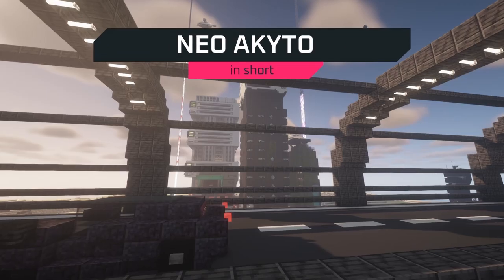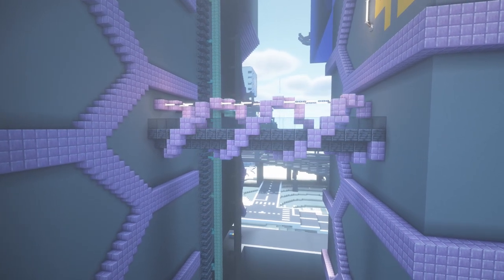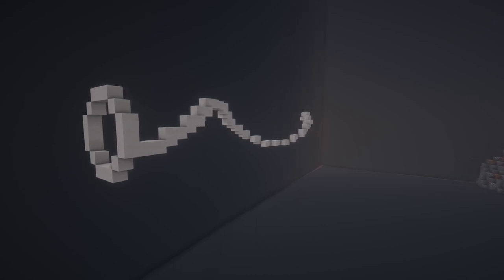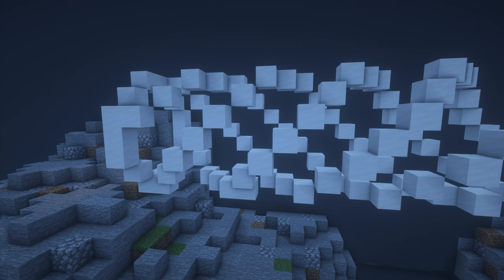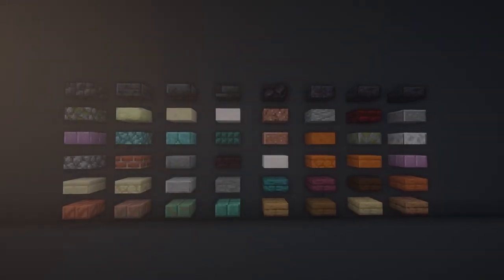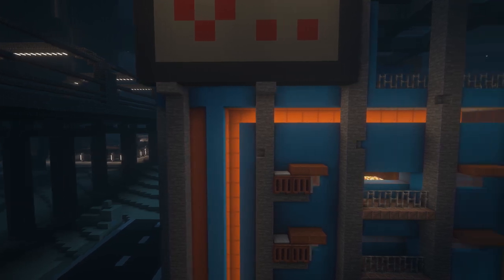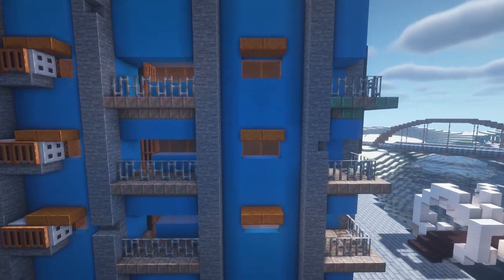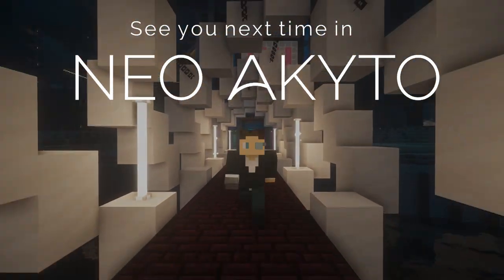Minecraft Helix Bridge | NA in short EP:2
Neo Akyto in short is here! A new series where I build smaller stuff in my cyberpunk city. In today's episode, I build a Helix Bridge.

Don't modify or reupload without my permission.
Including:
-cinematic shots, explanation and reasoning